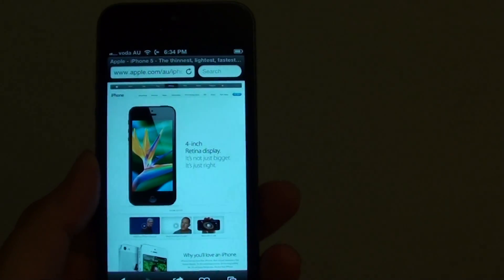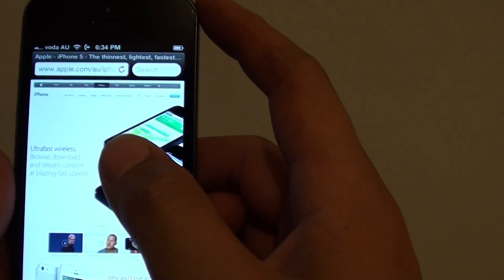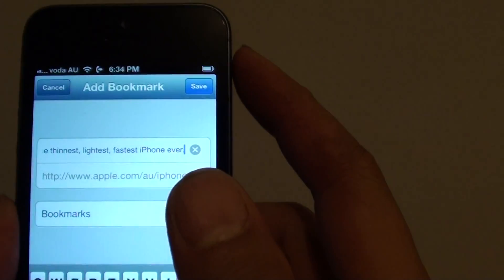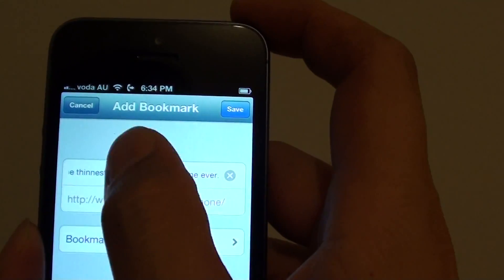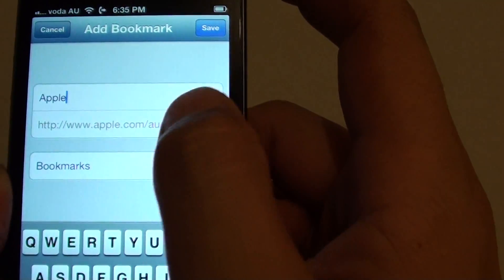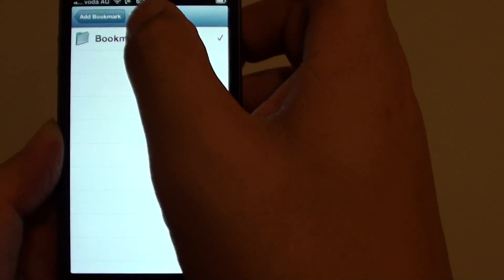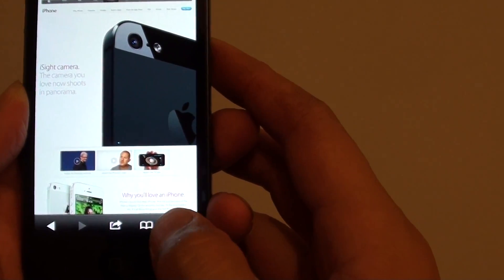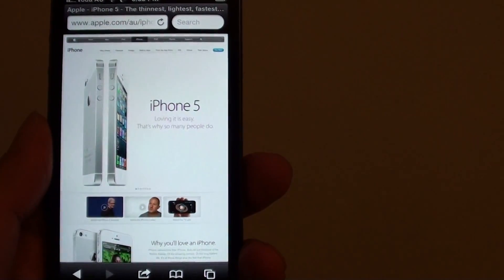iPhone 5: How to Add Website Bookmark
Learn how to add a website bookmark on the Safari Browser of iPhone 5.